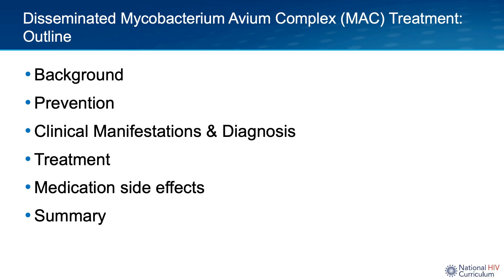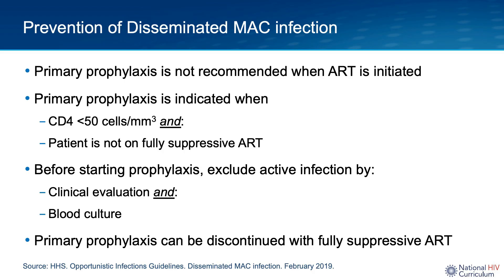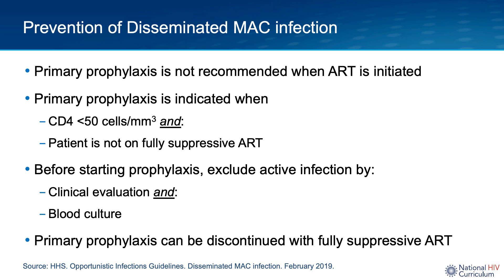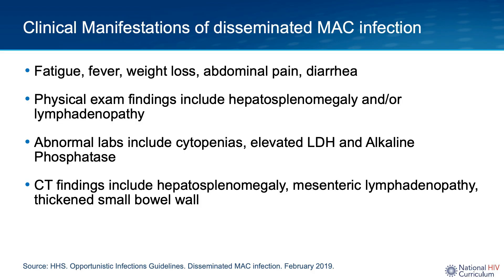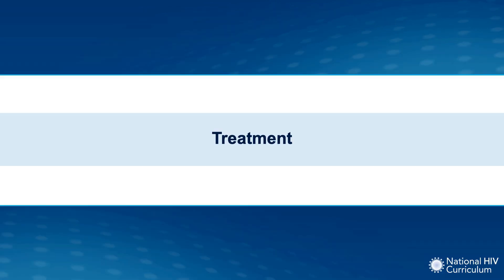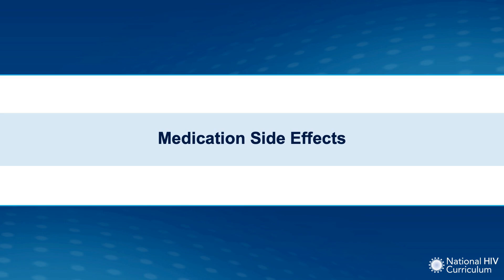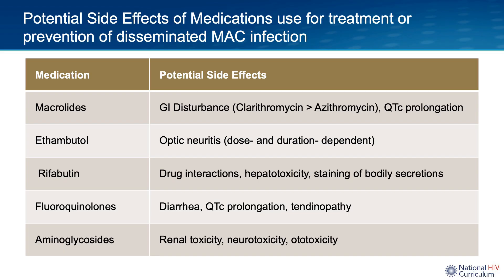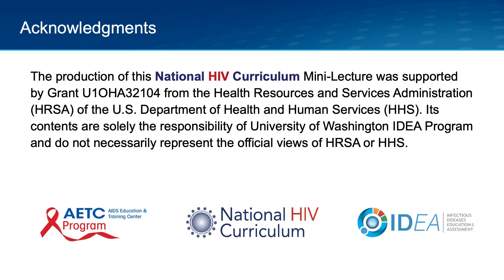Mini-Lecture Series: Disseminated Mycobacterium Avium Complex (MAC): Prophylaxis and Treatment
Mycobacterium Avium Complex (MAC) is a group of non-tuberculous mycobacteria that can cause disseminated multi-organ infection in persons with advanced HIV. Dr. Aley Kalapila discusses prophylaxis options, diagnosis, and treatment of disseminated MAC for people with HIV.

0:00 Disseminated Mycobacterium Avium Complex (MAC): Prophylaxis and Treatment
0:50 Background
2:01 Prevention
5:33 Clinical Manifestations & Diagnosis
7:01 Treatment
10:55 Medication Side Effects
12:01 Summary